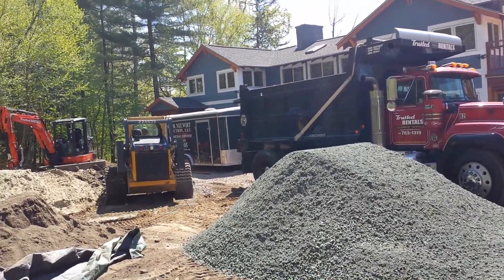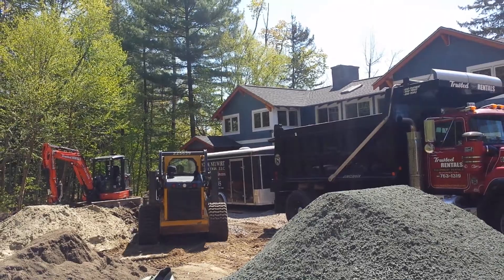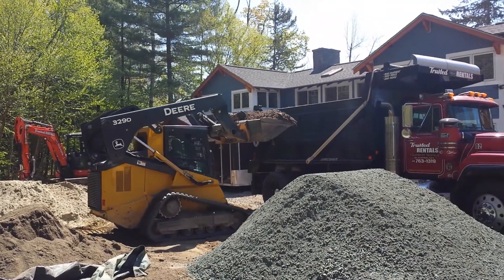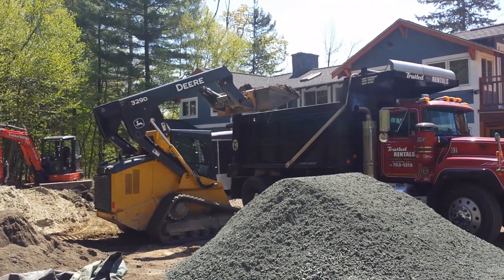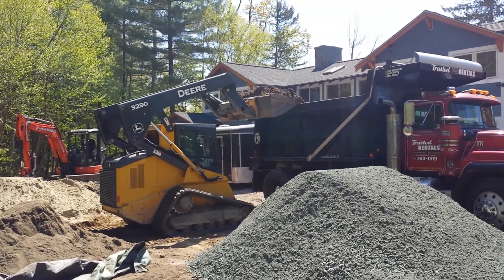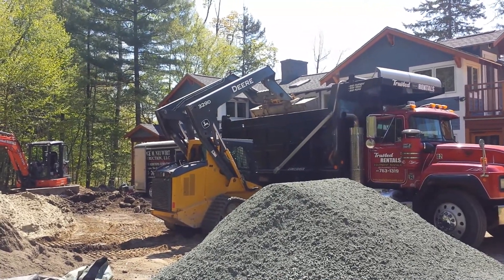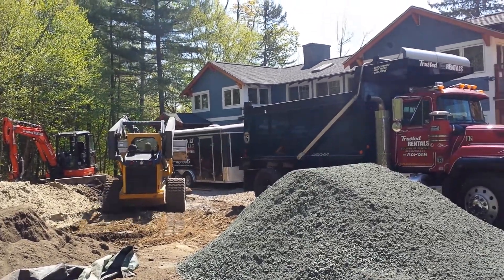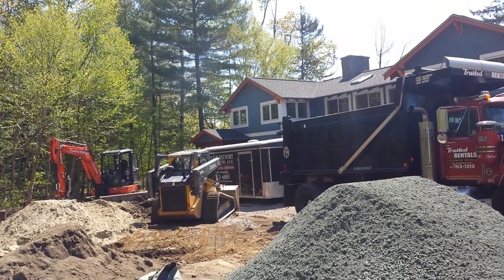John Deere 329D Material Handling